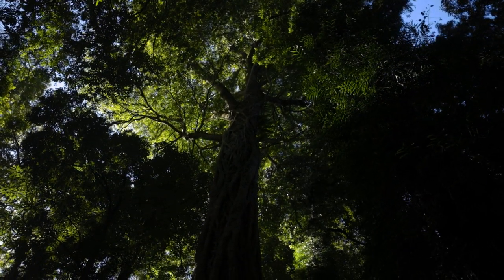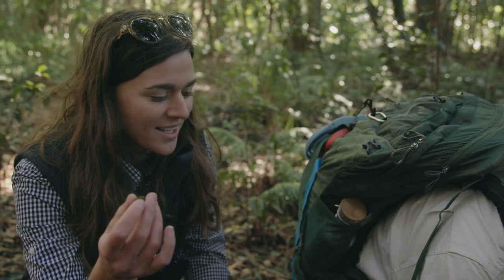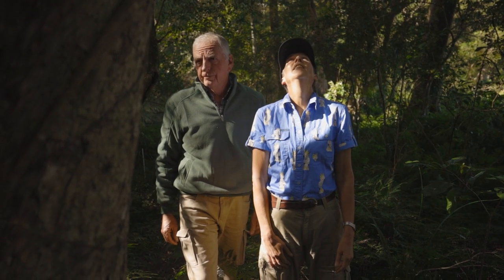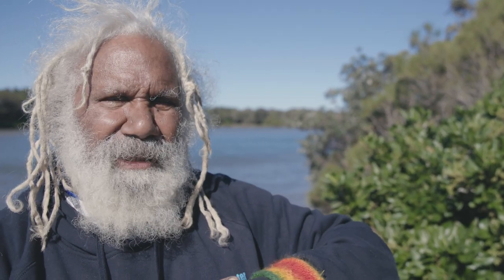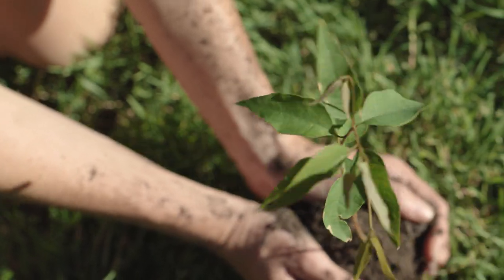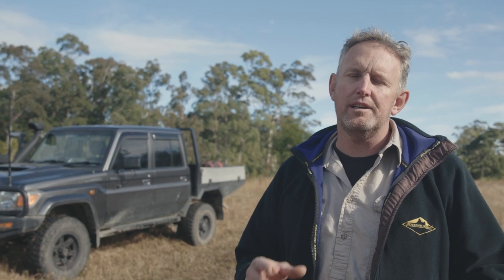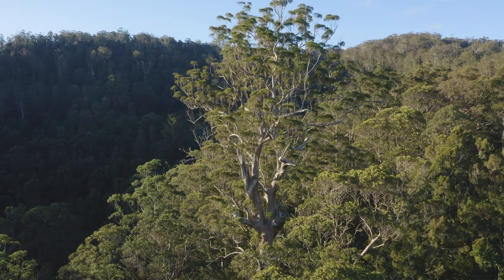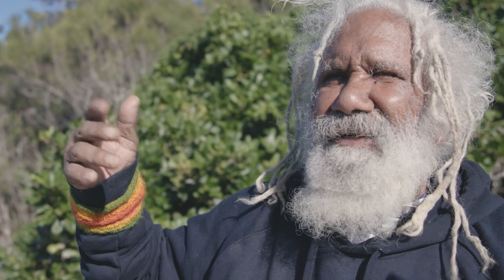Protecting Koalas on the North Coast, NSW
Working in four key Areas of Regional Koala Significance (ARKS) between Port Macquarie and Coffs Harbour, Local Land Services is focusing on recovery actions that protect, enhance and restore Koala habitat on private land.